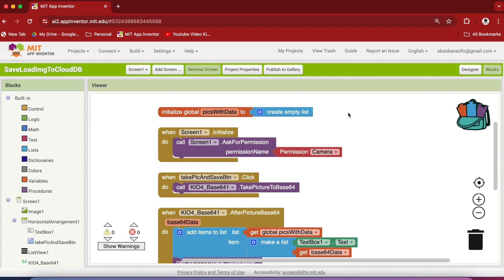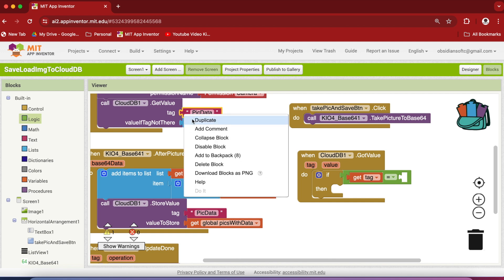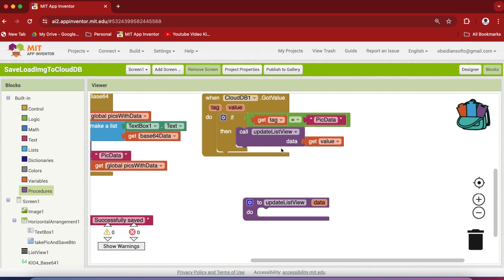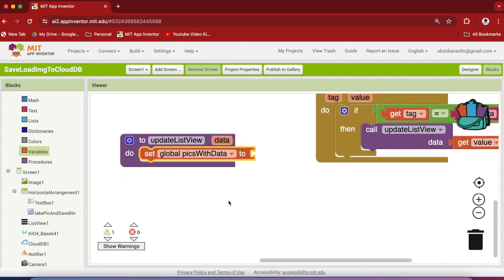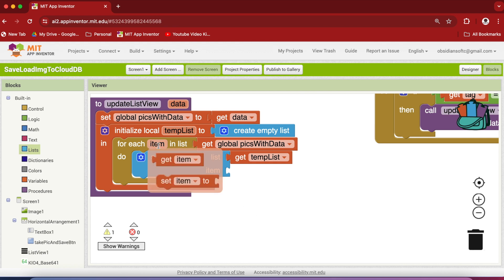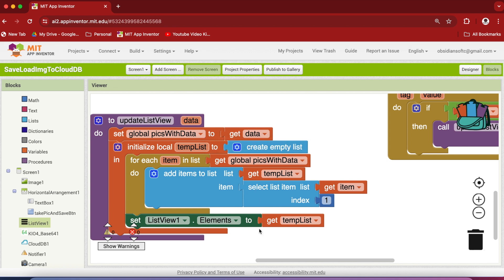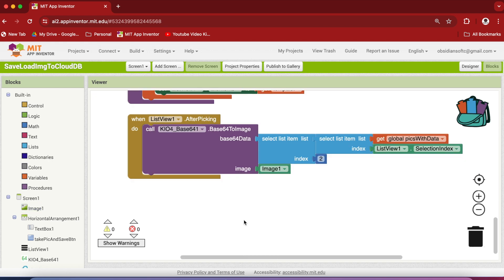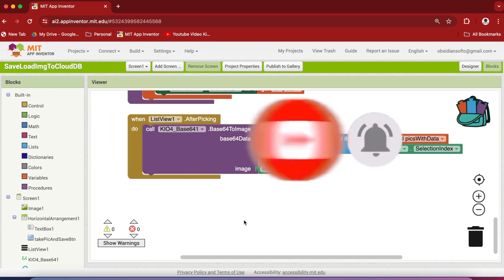How to Save Photos to Database in MIT App Inventor (P 2) | App Inventor Loading Images from Cloud DB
Hello friends,
In this tutorial, I am teaching how to save and load images to Cloud DB (database in the cloud) in MIT App Inventor.
This is part 2 (final part) of the 2-part tutorial in which we will load images from the Cloud DB and show them to the user.

Chapters:
00:00 Introduction - Storing Images in Cloud DB MIT App Inventor
00:35 Load Image Data  - Storing Images in Cloud DB MIT App Inventor
03:47 Refresh Data - Storing Images in Cloud DB MIT App Inventor
08:48 Decode Image - Storing Images in Cloud DB MIT App Inventor

How to store image to cloud in mit app inventor,
How to store image to database in mit app inventor,
Storing images to cloud db in emit app inventor,